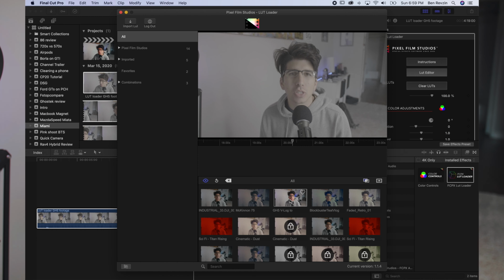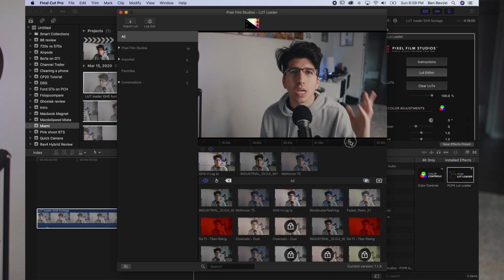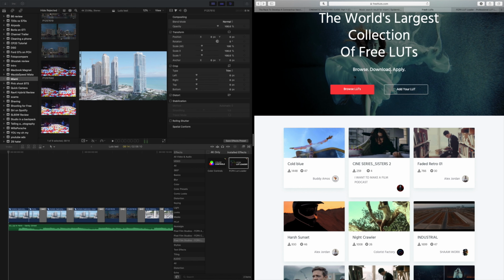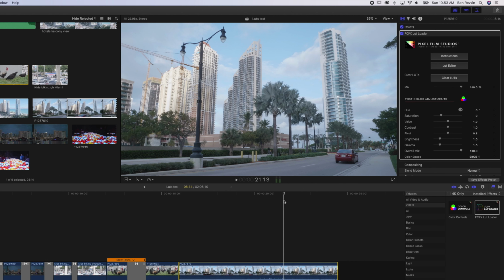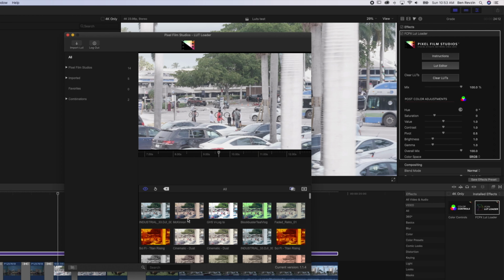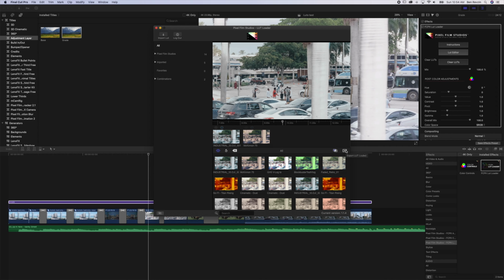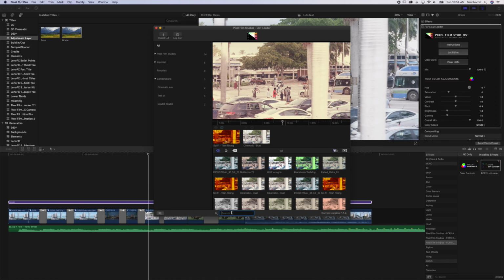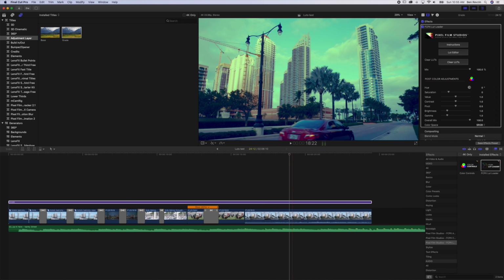The BEST Free LUT Loader for FCPX w/ Live Preview Thumbnails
I'm offering FREE feedback on your photos! Finally a LUT loader plugin that lets you visually see what the LUT will look like on your clip without having to fully load it! Best of all it's free!